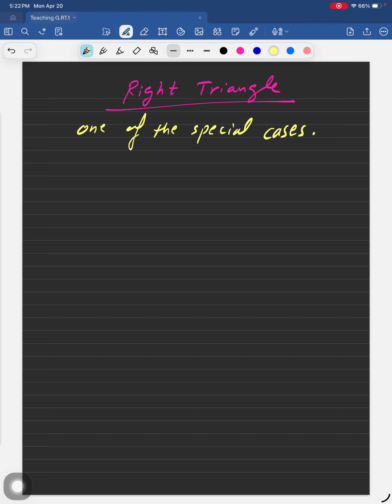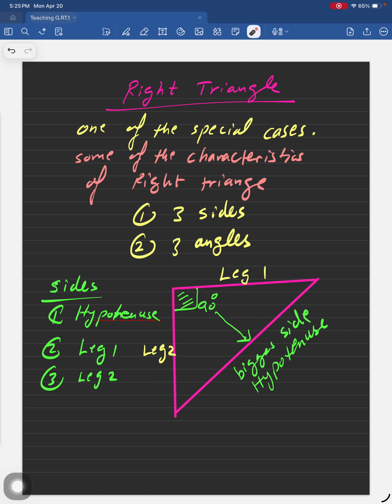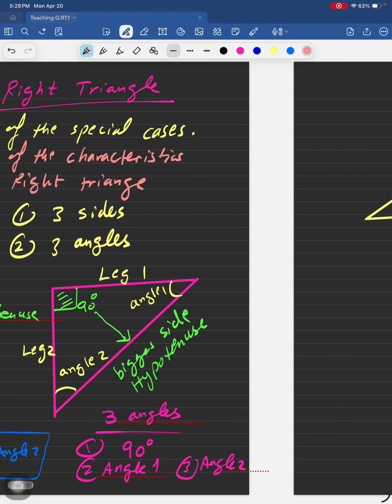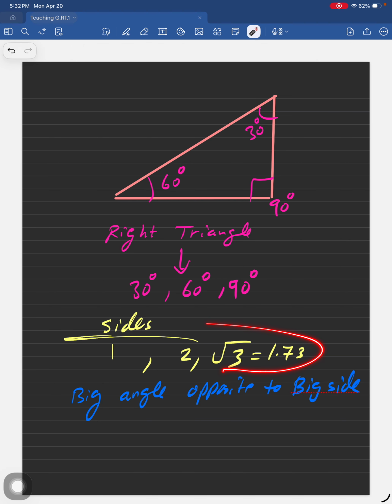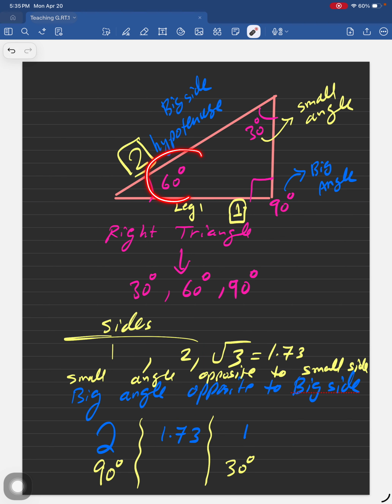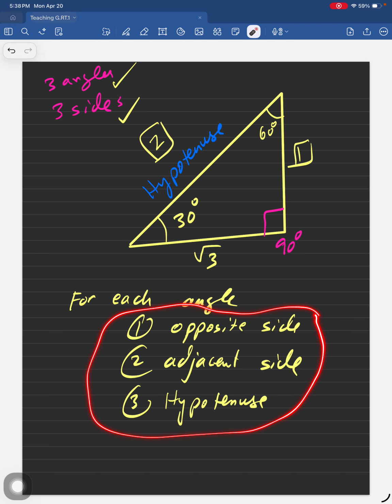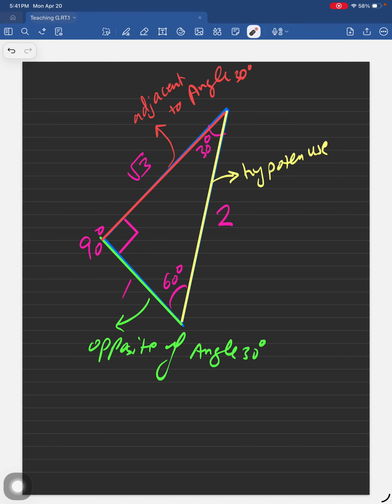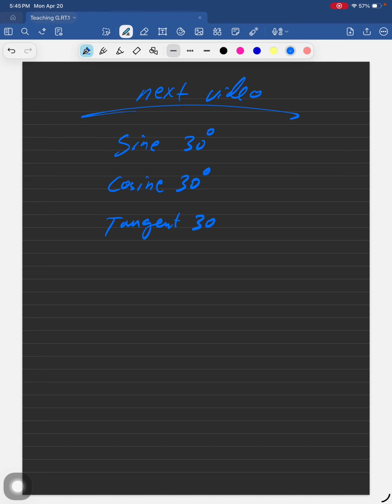G.RT.1 question 1 introduction for 30,60,90 Right triangle